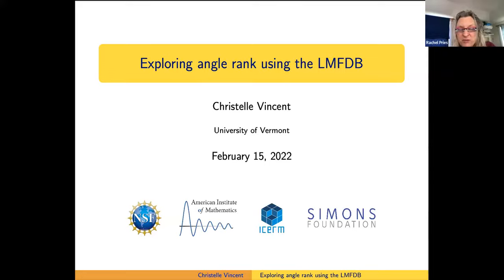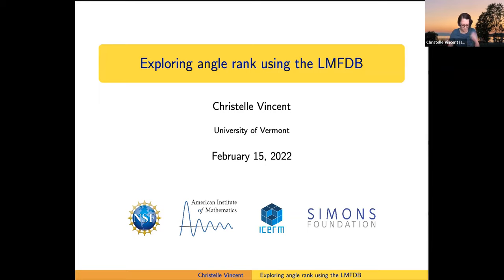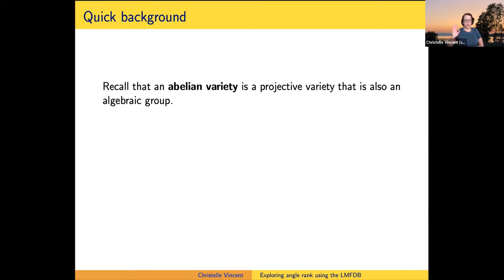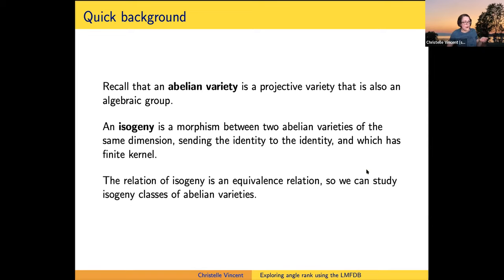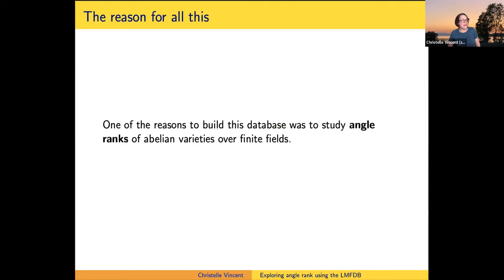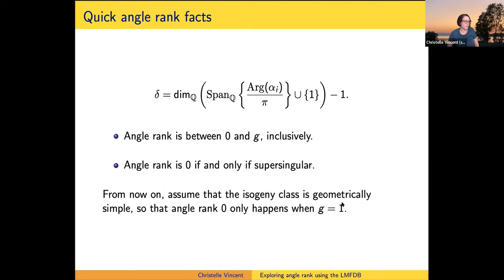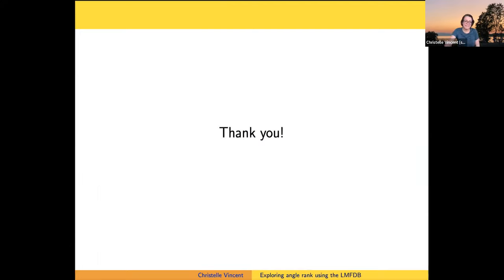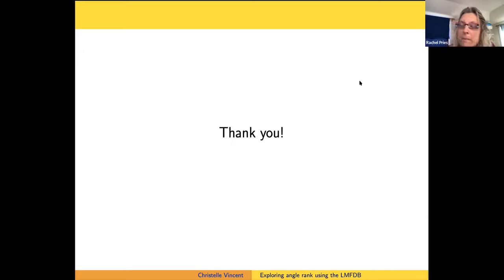Christelle Vincent, Exploring angle rank using the LMFDB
VaNTAGe Seminar, February 15, 2022